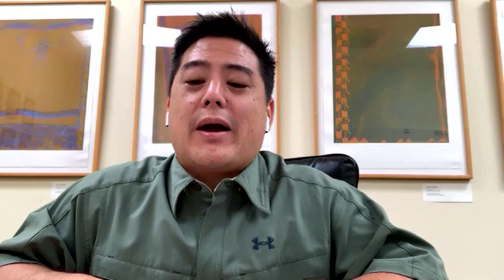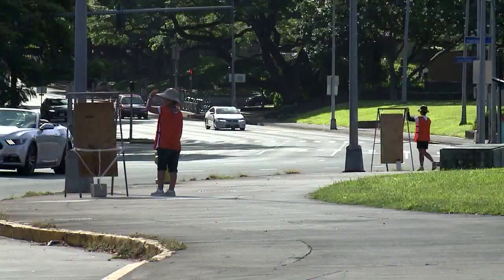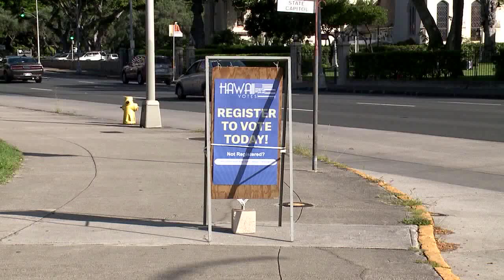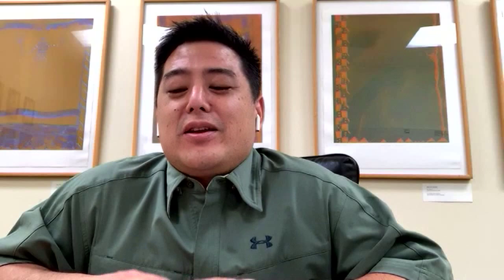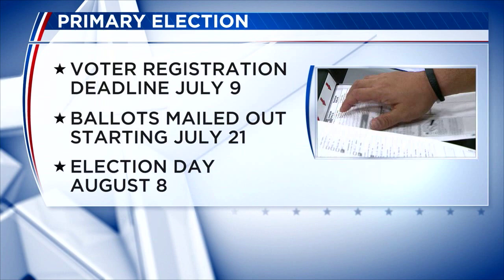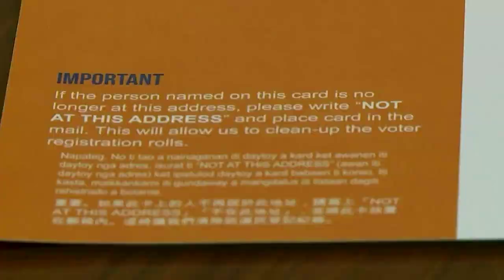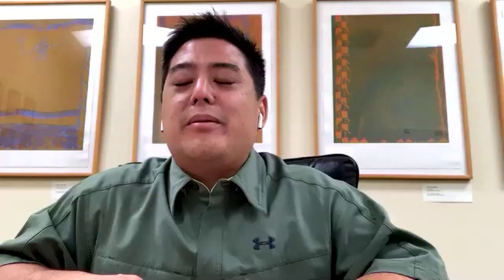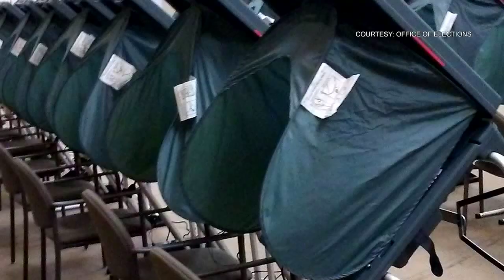Voter registration deadline approaches for the 2020 Primary Election